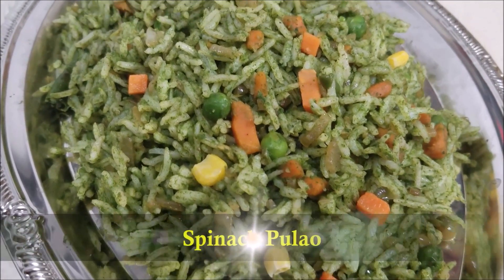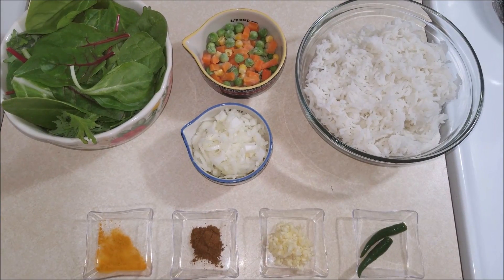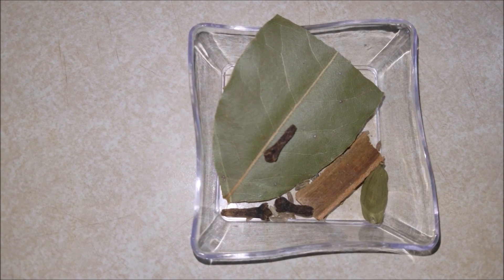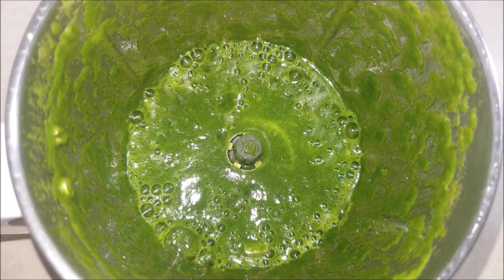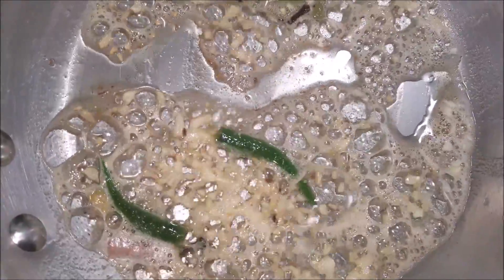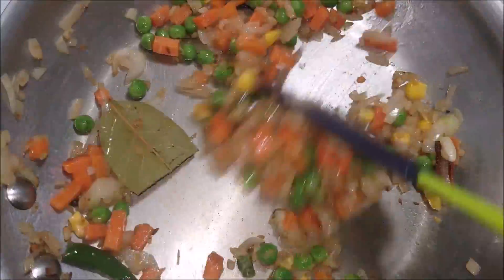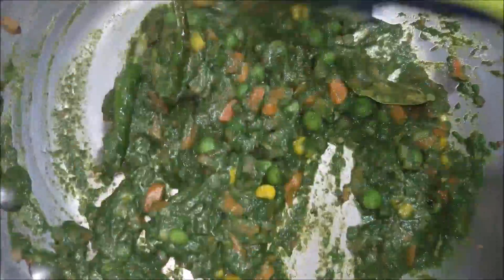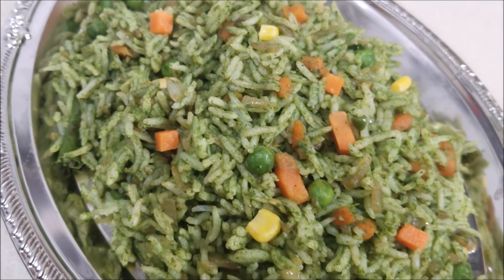Mix Spinach🍃with Rice🍚and Make This Delicious & Aromatic Iron Rich Dish🥘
Palak rice, also known as Spinach rice is a healthy variation of pilaf or pulao made with spinach puree, rice, onions, spices and herbs. This delightful recipe is ready in 30 minutes and makes for a nutritious meal when paired with salad, pickle or raita.